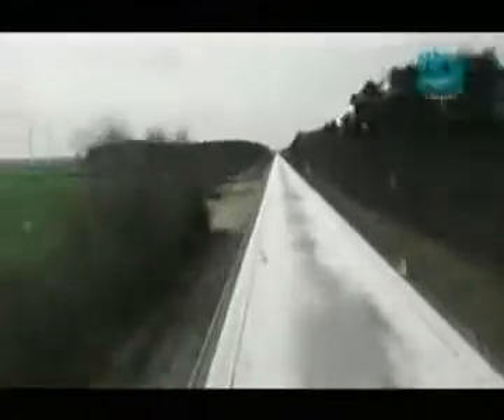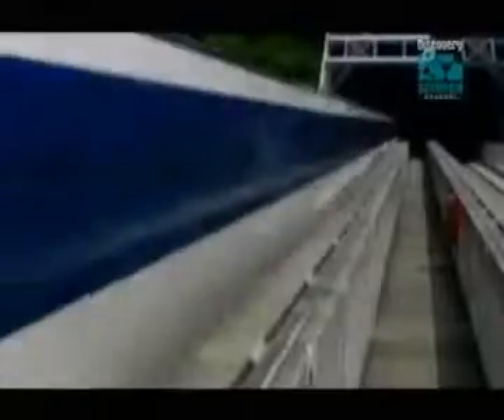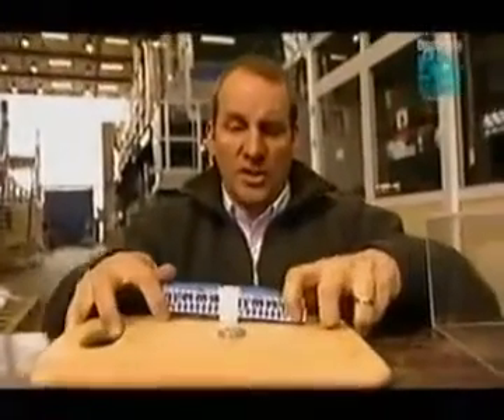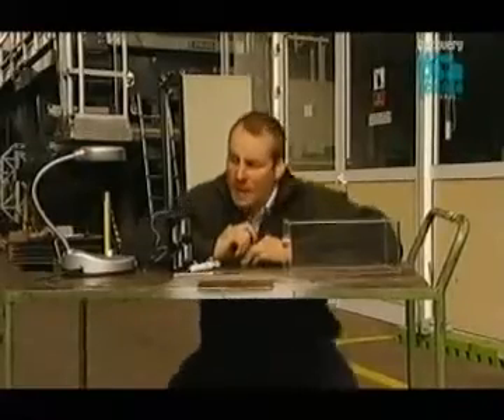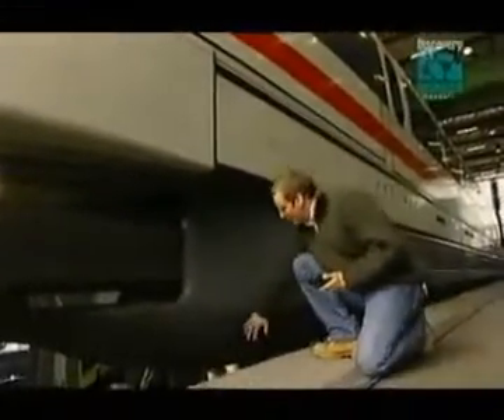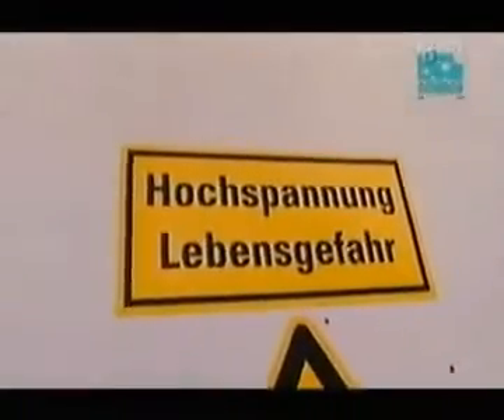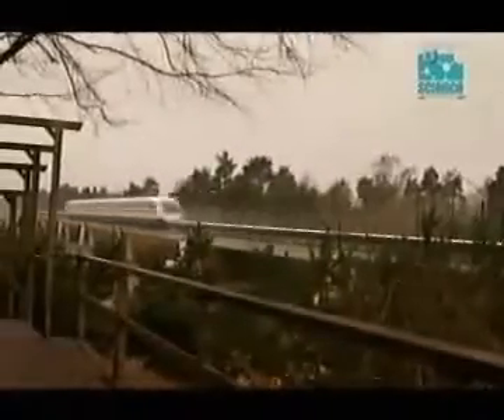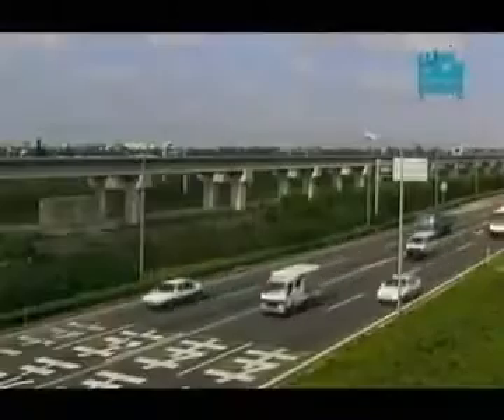MAGLEV train capable of 3,500 km per hour‏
How Maglev trains work.